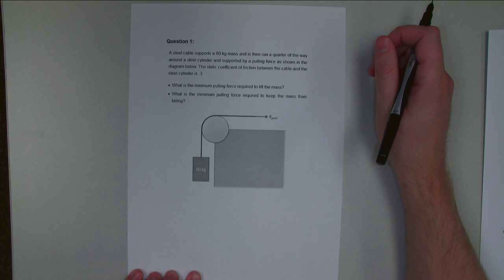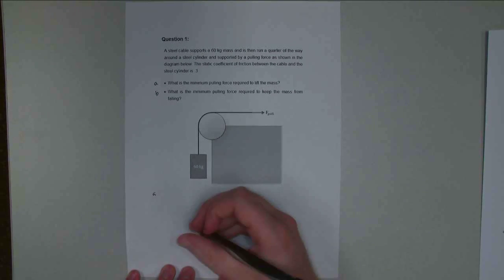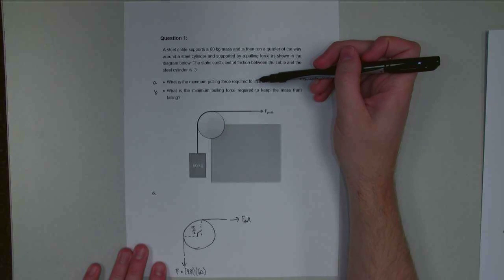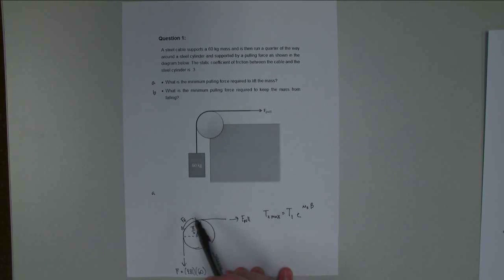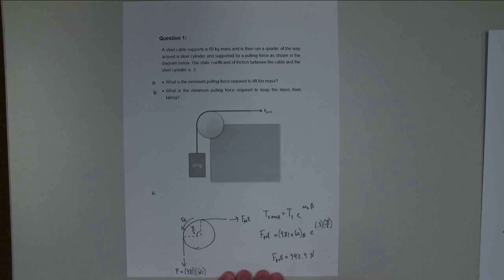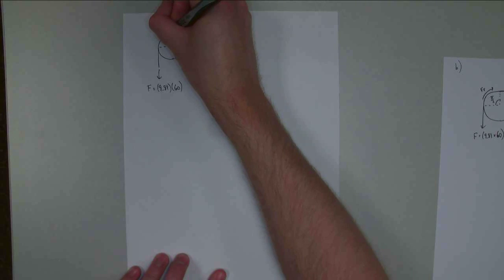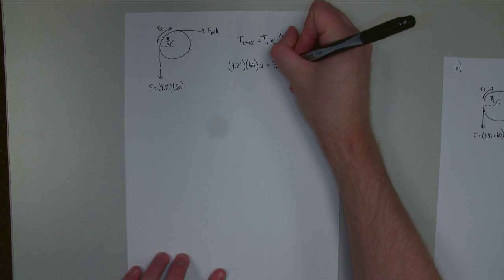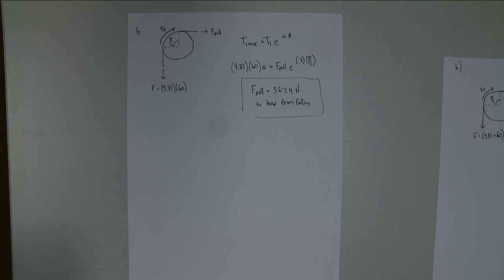Belt Friction - Adaptive Map Worked Example 1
The solution to the first example problem on the Belt Friction page.